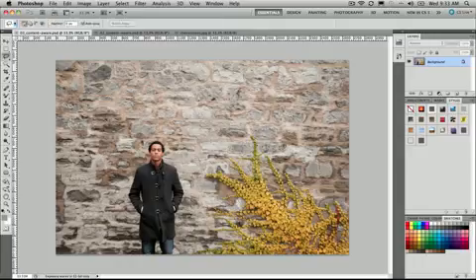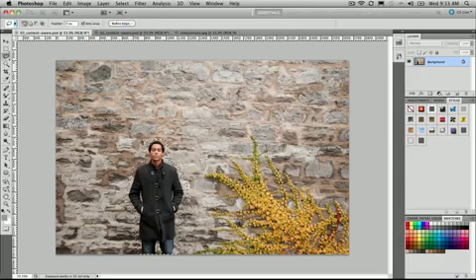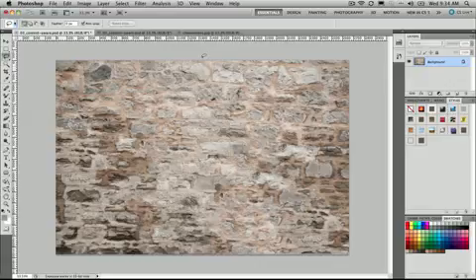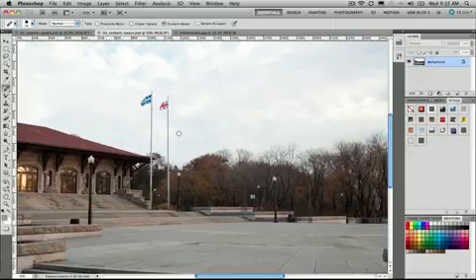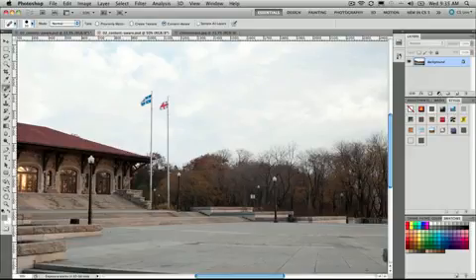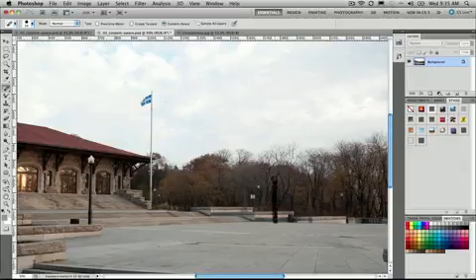Photoshop CS5 Tutorial Content Aware Fill